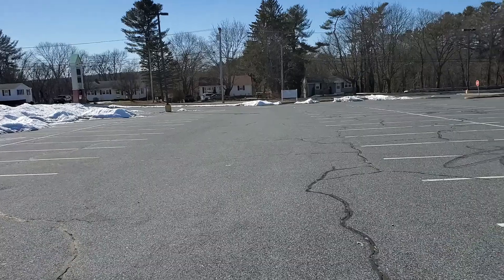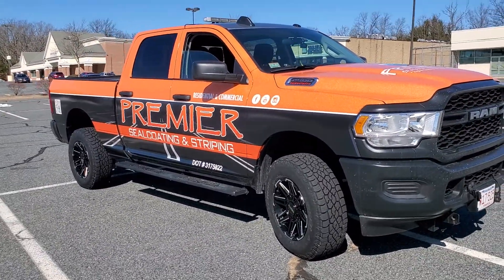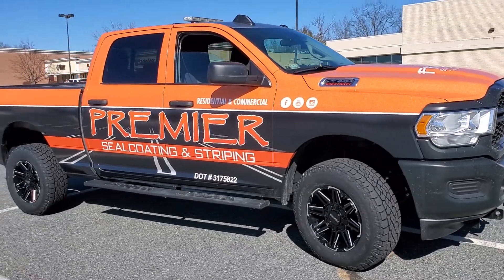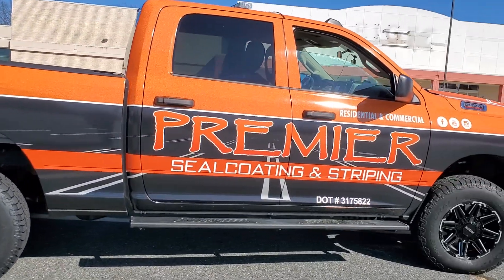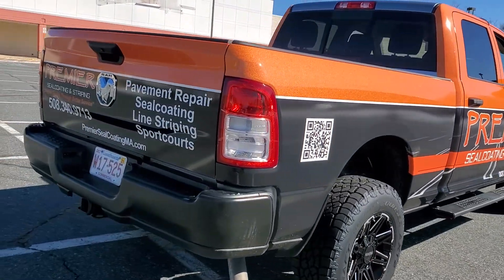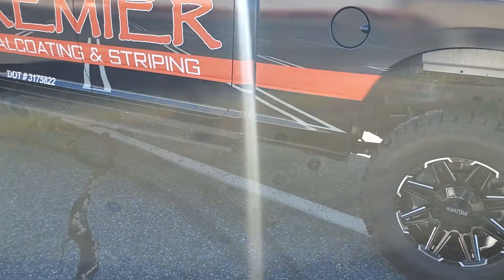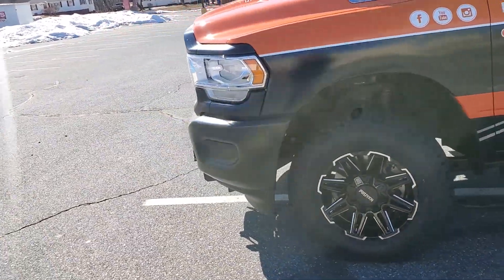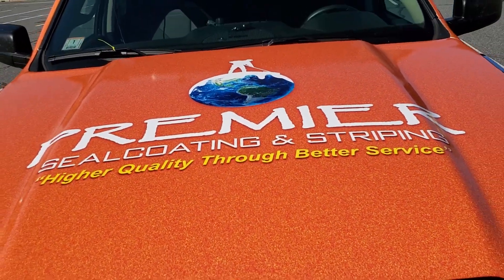Showing off the new wrap on the 2020 Ram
recently we had this vehicle wrapped by ready to run Graphics in Worcester this is the third truck that they have done for us I am a firm believer that your trucks are the image of your company they are the first thing people see when they see you so it's important that not only they know who it is that's coming but that you show up in style